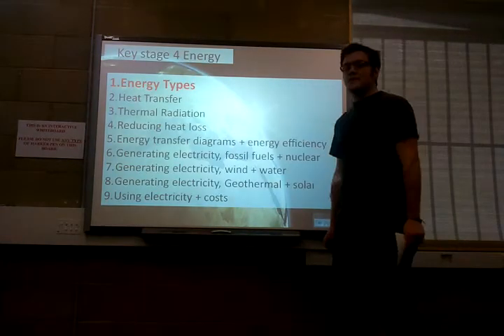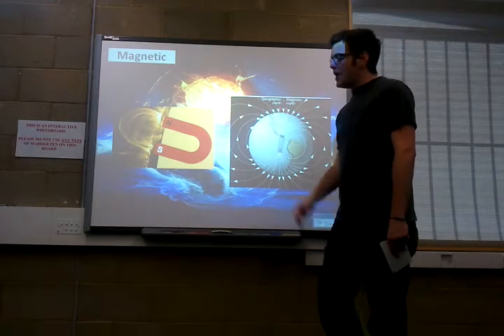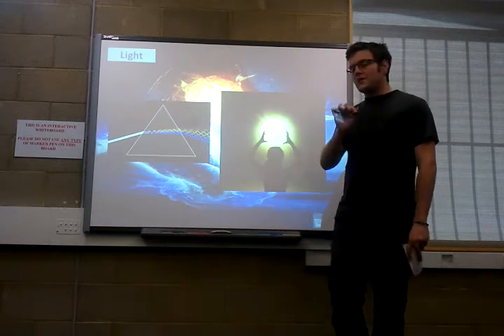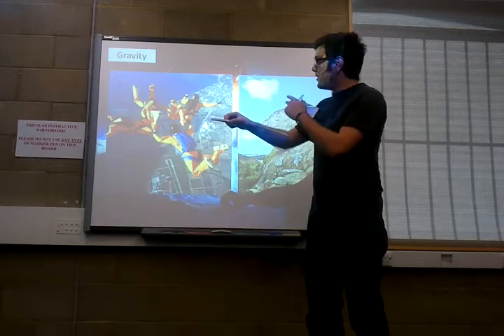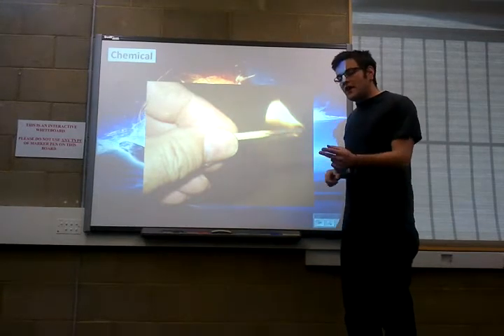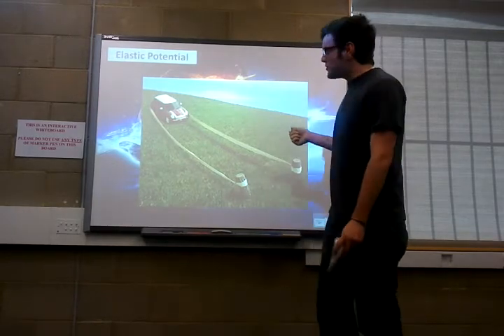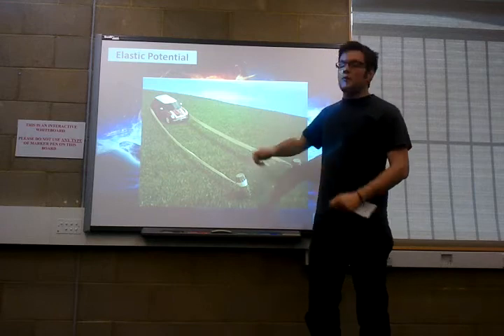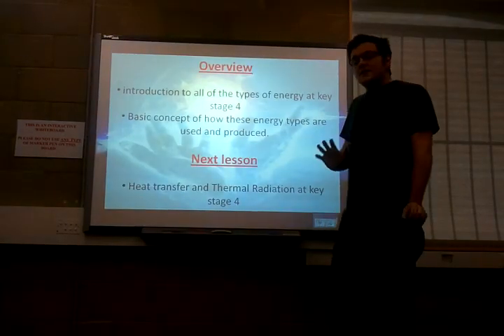key stage 4 energy : part 1 - energy types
a further look at the energy types taught at ks4 the 6 from ks3 and 4 new ones